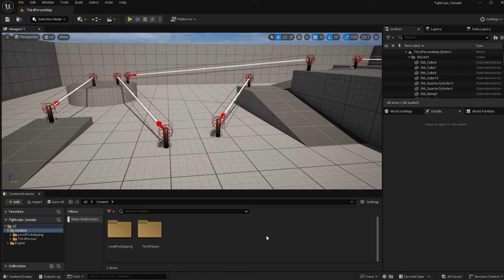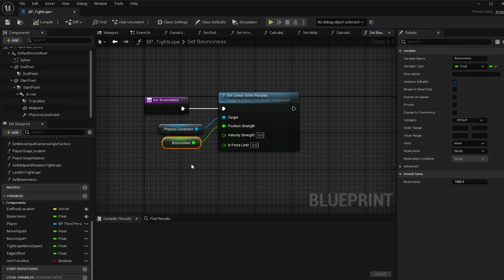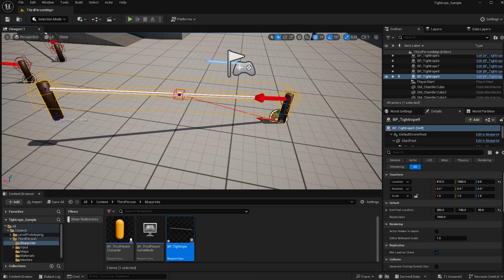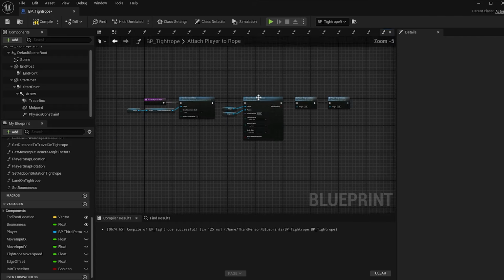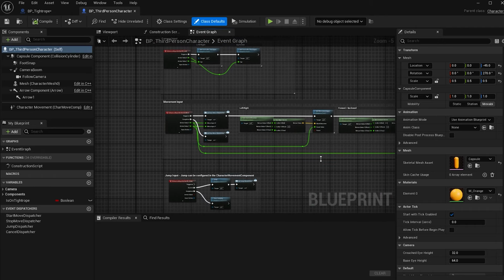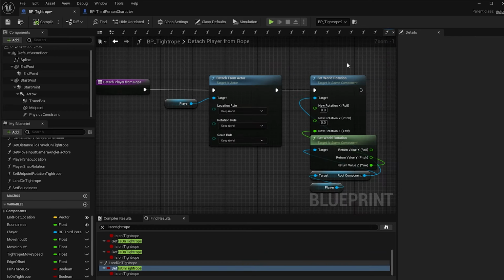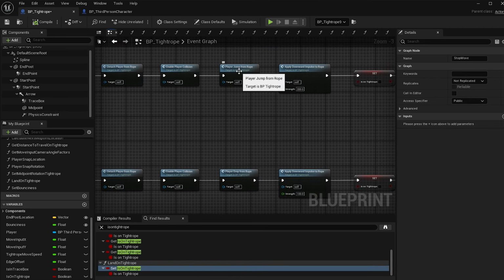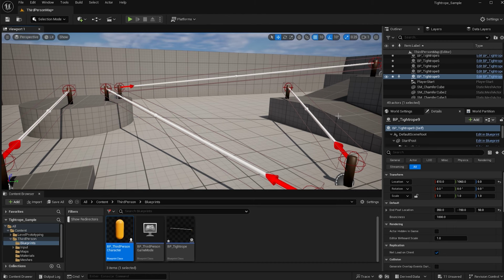How to Make a Tightrope in Unreal Engine - Technical Breakdown